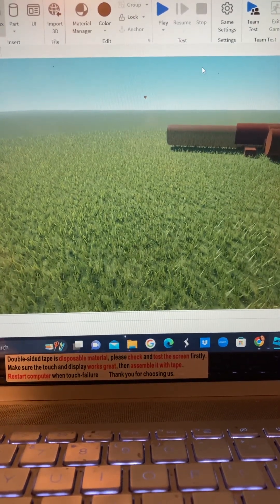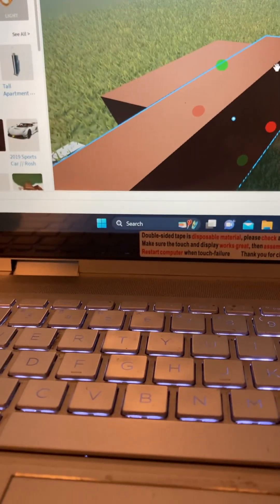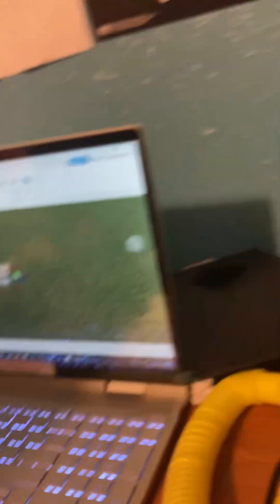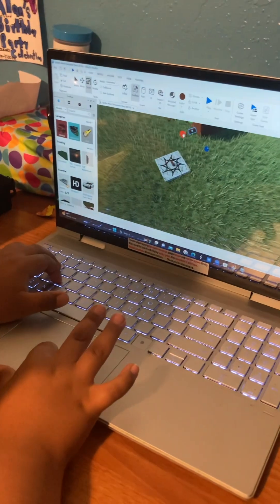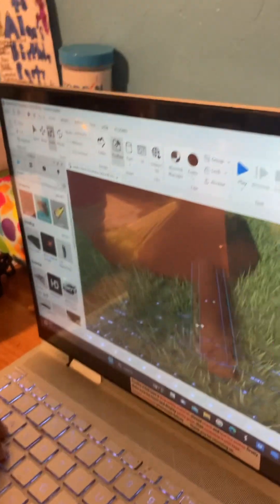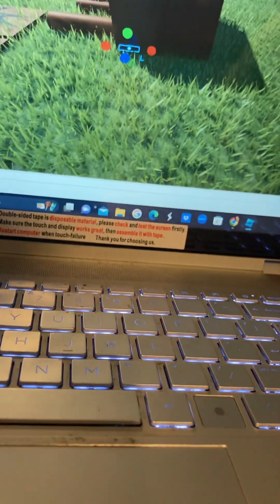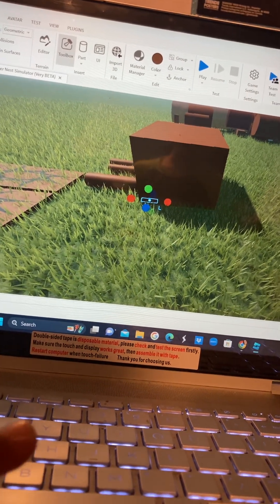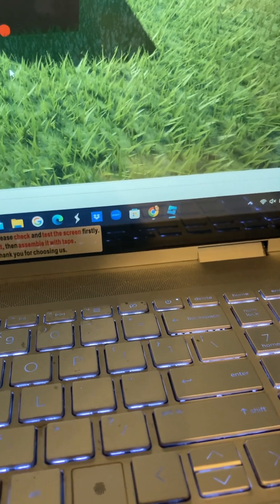SNS Recordings #1 Ft.@theminecraftgamer2469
Thanks to ​⁠@oracybe8308  and ​⁠@onfirerobloxscripting  for tutorials